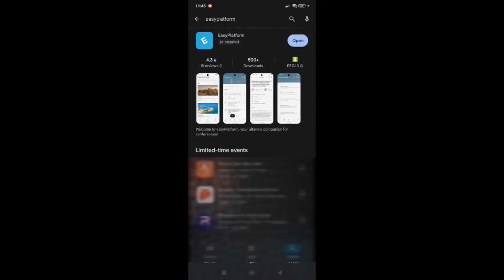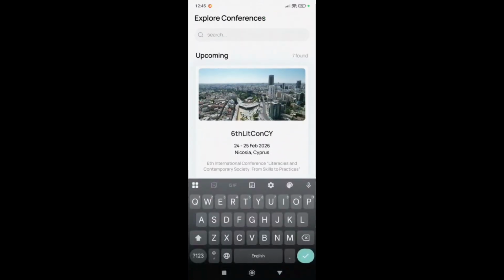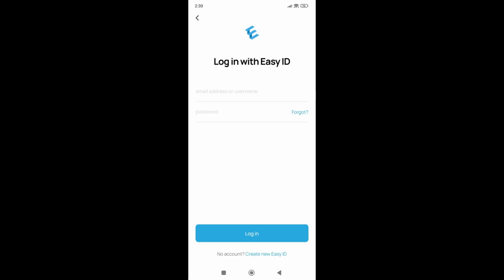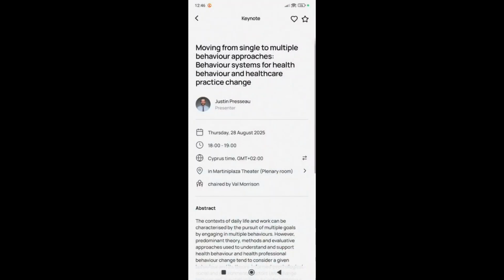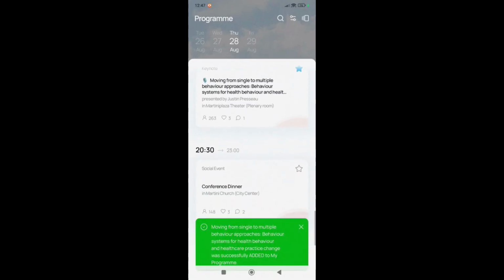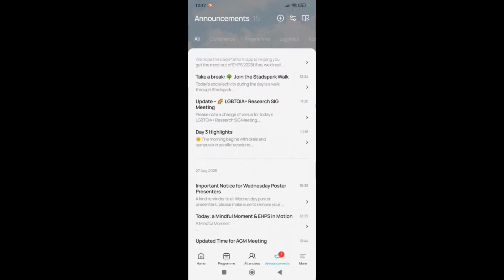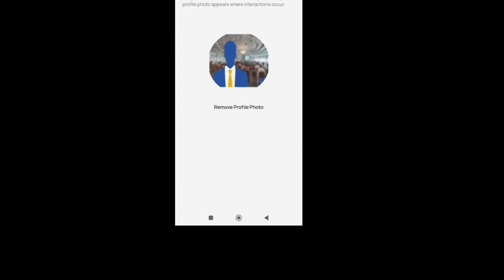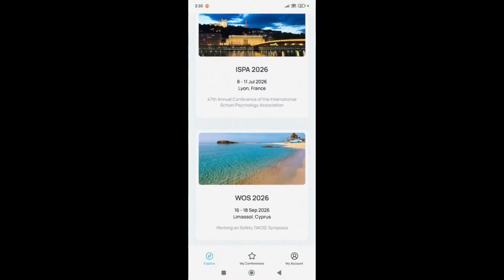EasyPlatform | Video Tutorial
Easyconferences’ event management and networking app designed to enhance the experience for attendees, organizers, and exhibitors at conferences.